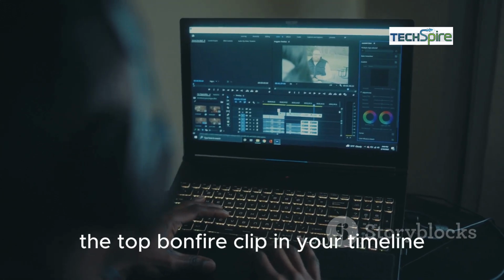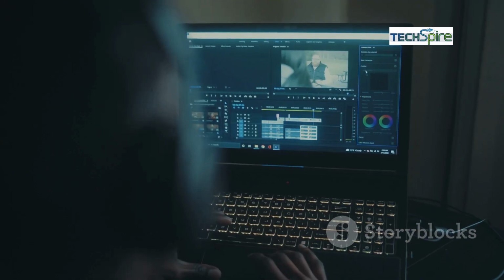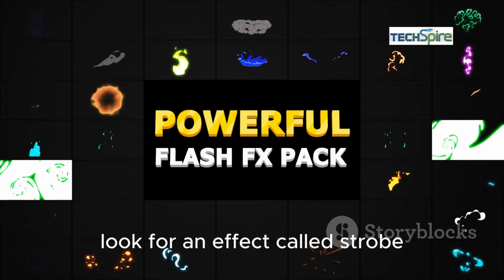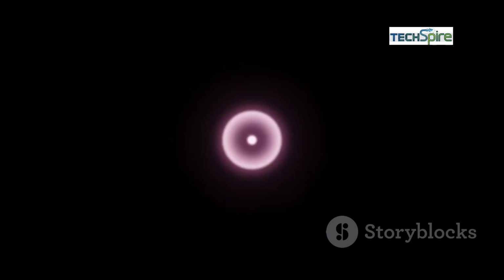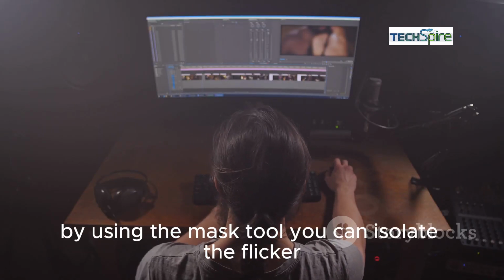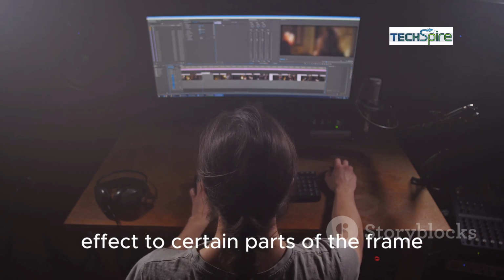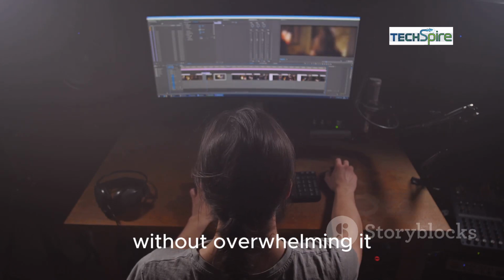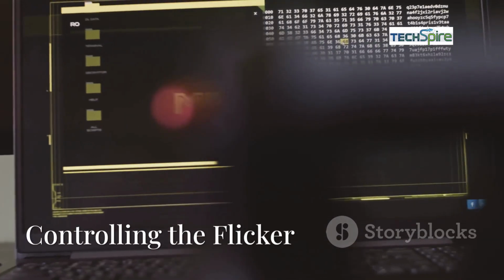Master CapCut: Transform Images into Cinematic Motion Graphics in 10 Minutes!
Unlock the secrets of cinematic motion graphics in just 10 minutes with our step-by-step guide to transforming still images in CapCut! In this video, we’ll show you how to add stunning motion to a bonfire and a dynamic sky, making your visuals pop. With an energetic Australian voiceover, you'll receive clear instructions on importing clips, utilizing blend modes, and applying effects that will elevate your projects. Perfect for beginners and seasoned creators alike!

OUTLINE:

00:00:00 Turning Stills into Cinema
00:01:30 Importing Your Image
00:01:53 Adding the Bonfire
00:02:16 Screen Mode Magic
00:02:40 Resizing and Positioning
00:03:01 Color Adjustments
00:03:29 Duplicating for Flicker
00:03:53 Simulating Firelight
00:05:37 Controlling the Flicker
00:06:05 Enhancing the Strobe
00:06:29 Adding a Sky Overlay
00:06:54 Masking the Sky
00:08:45 Color Correction and Grading
00:09:12 Applying the Glow Filter
00:09:38 Show Off Your Skills!